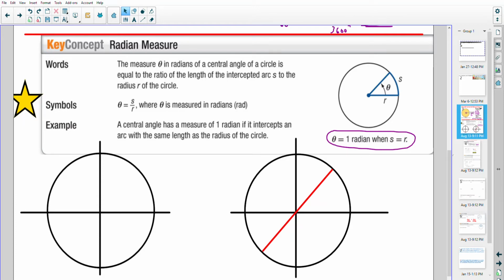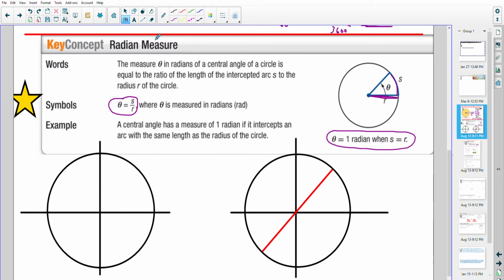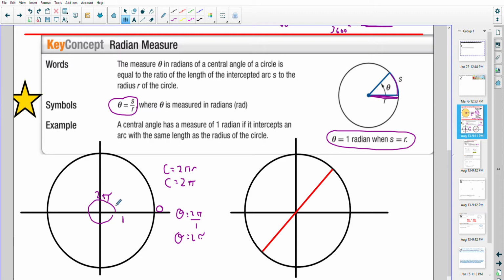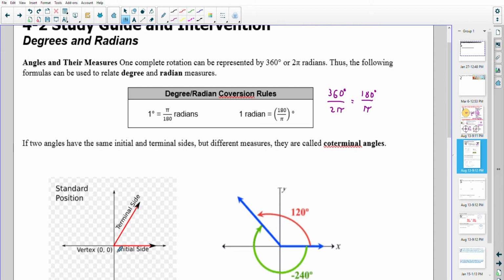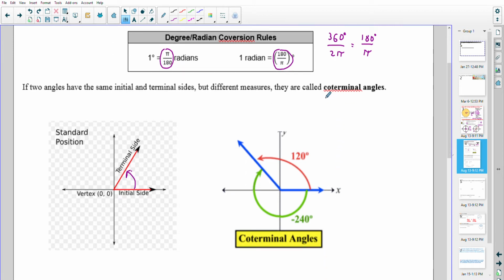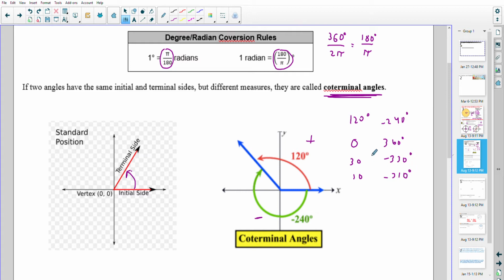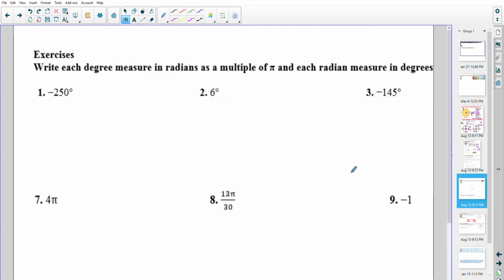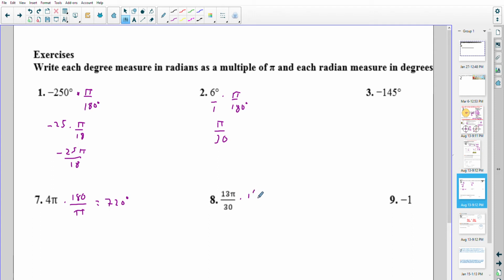4 2b radians, coterminal angles, conversions, standard position